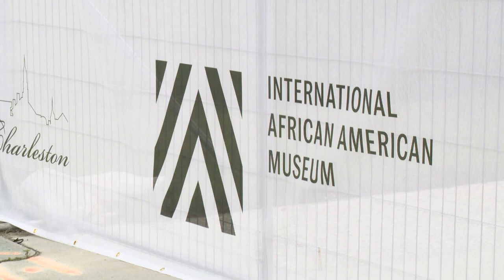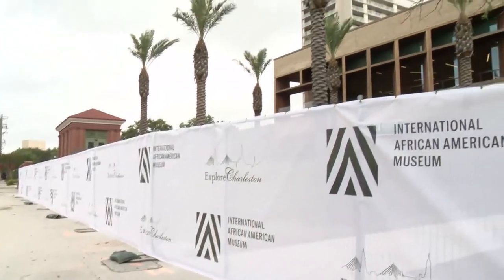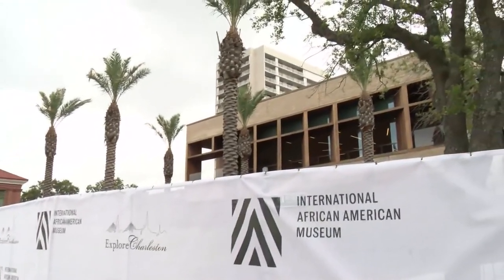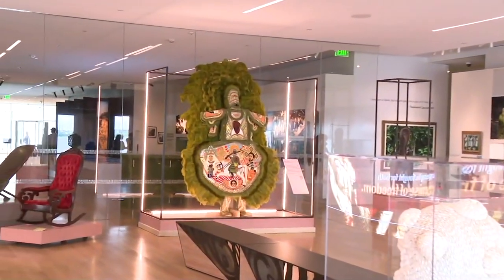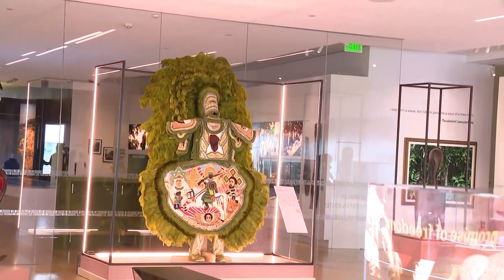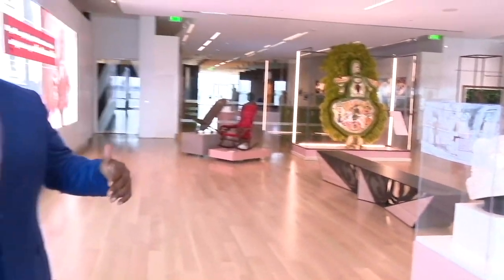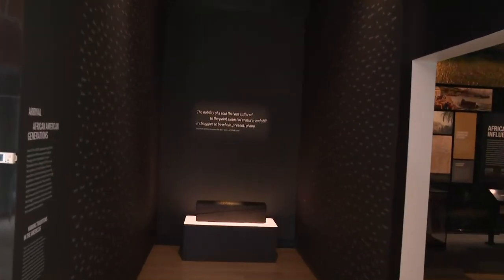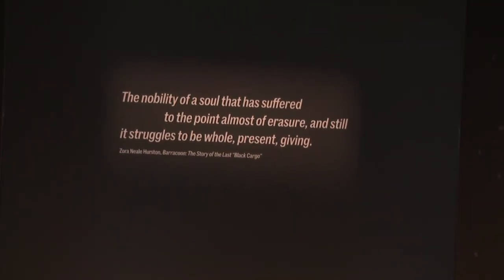International African American Museum set to open in Charleston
The space once saw enslaved Africans arrive from their homeland to a new world.